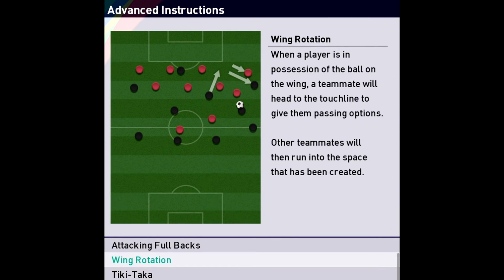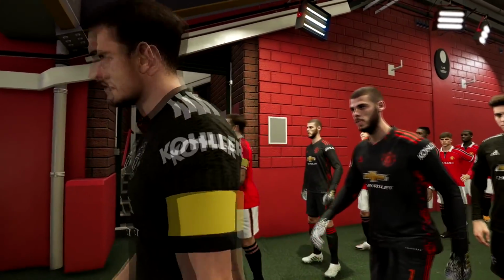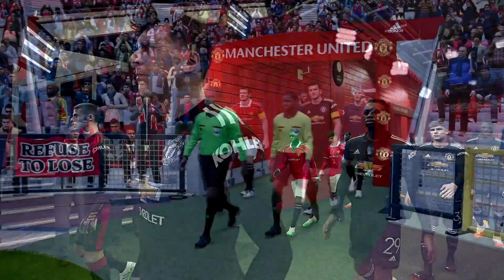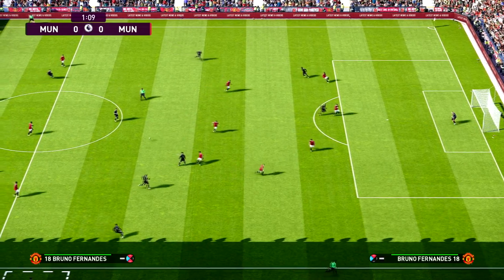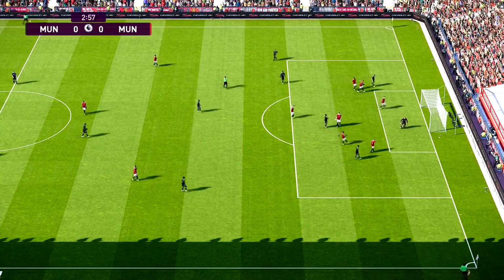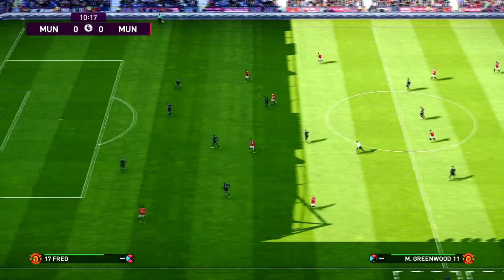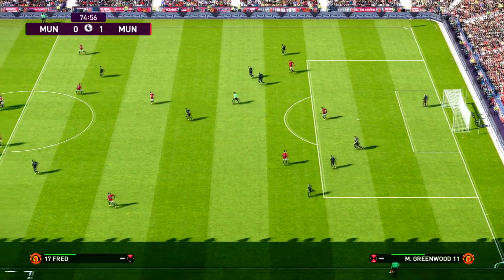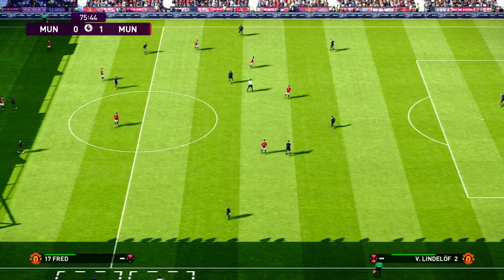PES 2021 | Wing Rotation - What You need to know! - Advanced Instructions Explained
Hello ladies and gentlemen! Today we look at Wing Rotation in PES 2021. What it does, how it effects the AI and what to look for when it is and isn't activated.

If you want to see more of these types of videos, let me know down below in the comments!